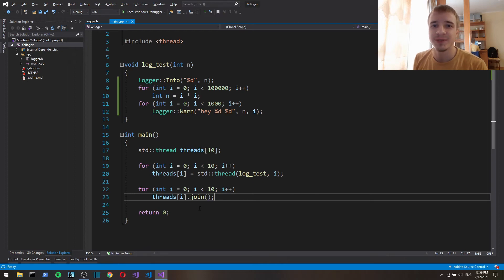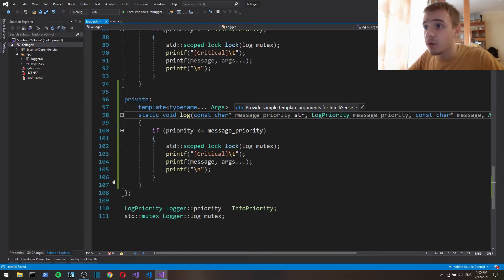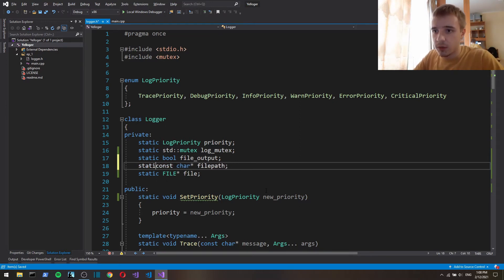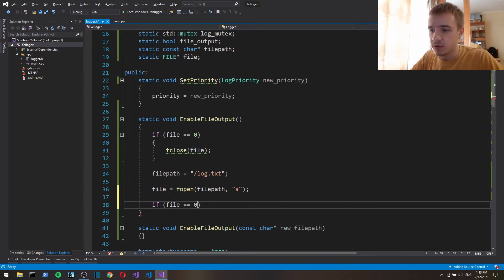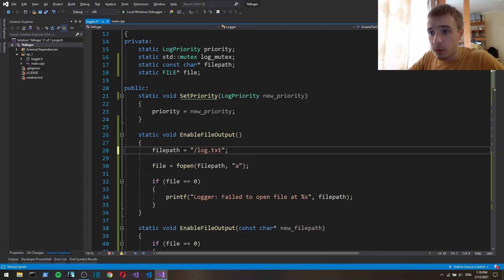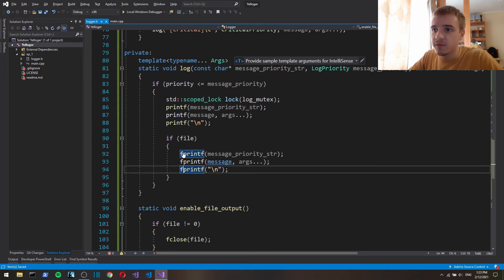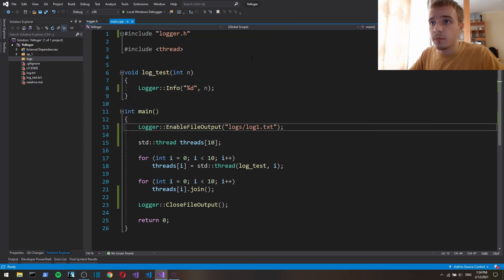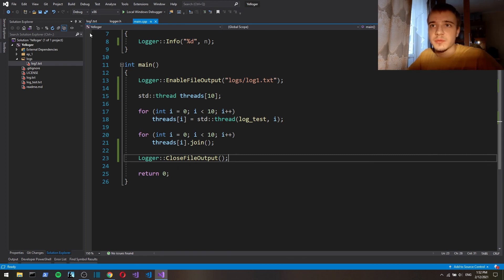Making a Simple Logger Ep. 2 File Output (How To Make a Logger in C++)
In this episode I implement file logging (cstdio) and timestamps (ctime) (to use in log messages).